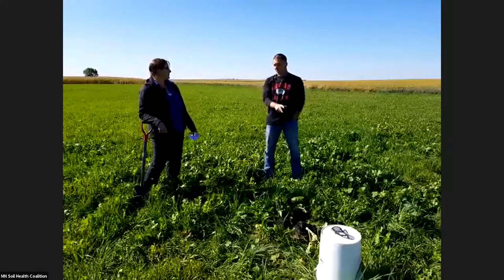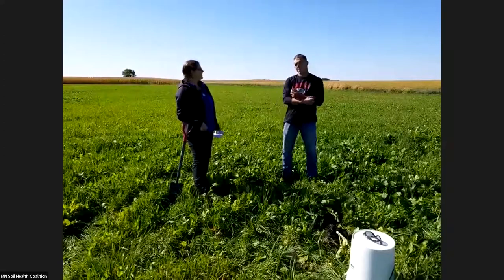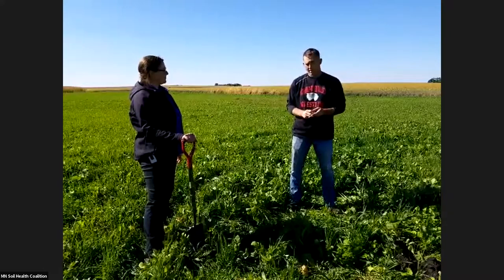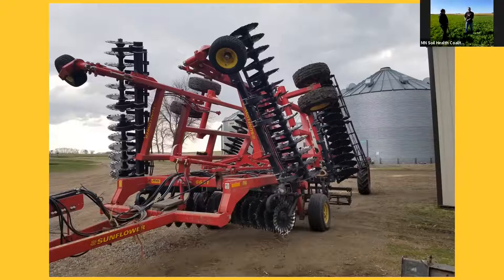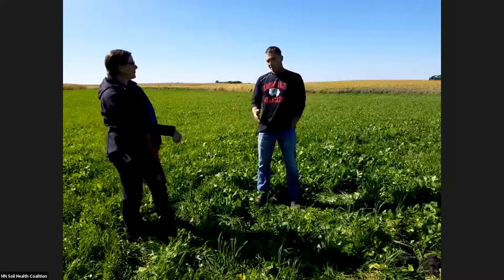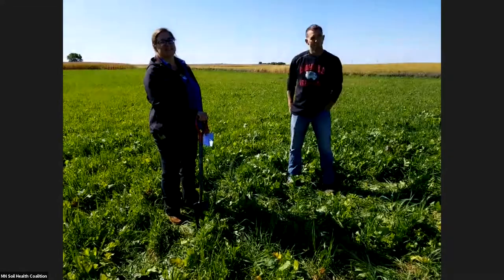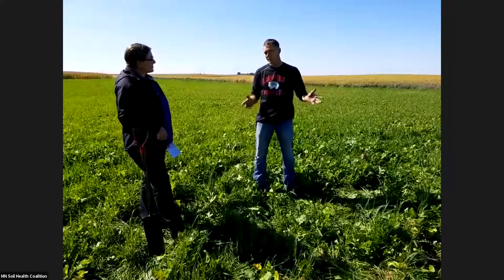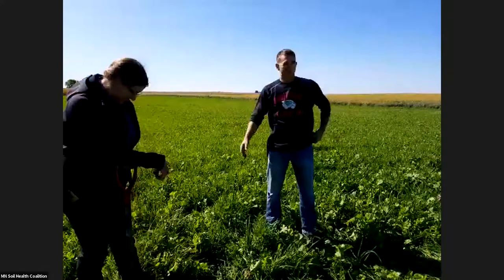Fridays on the Farm: September 18, 2020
In this episode, Kristin Brennan from the NRCS talks to Matt Tiffany about soil health on his farm, including some of the economic benefits he experiences.